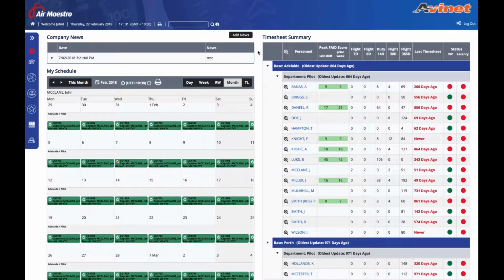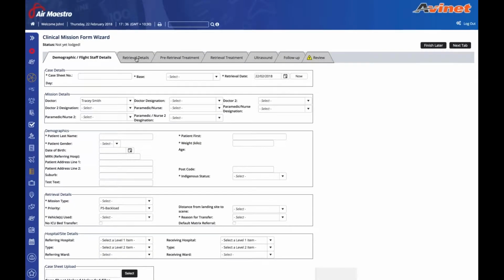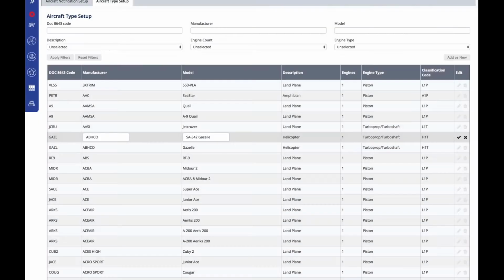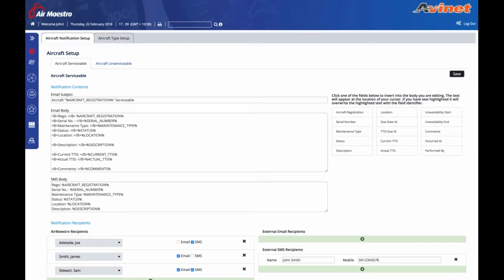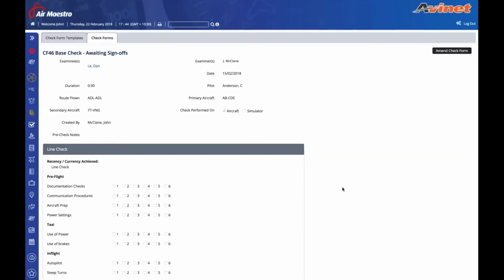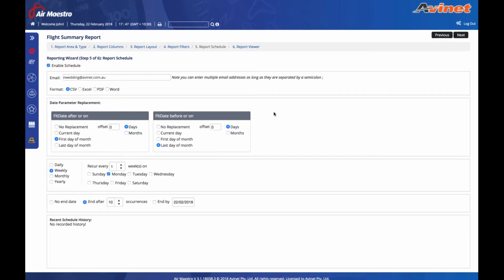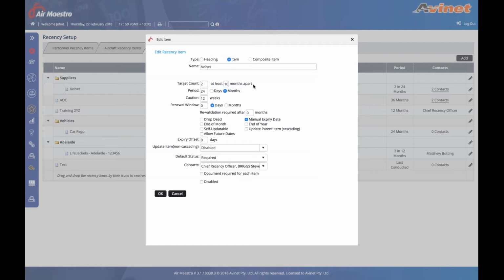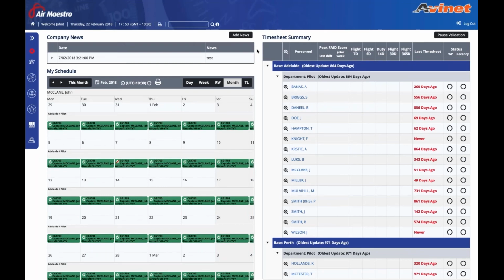Air Maestro 3 1 Webinar - Overview